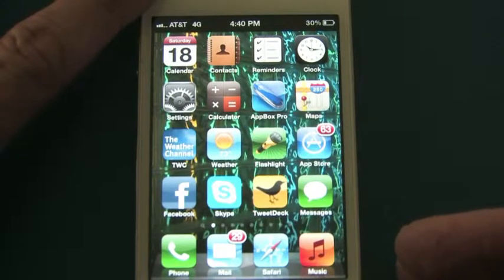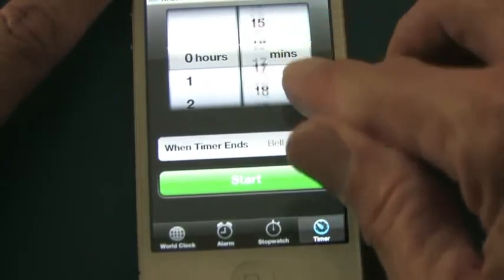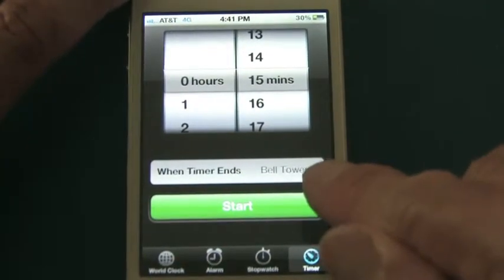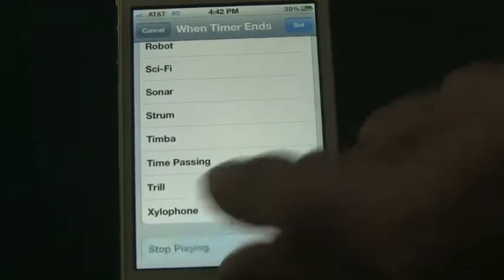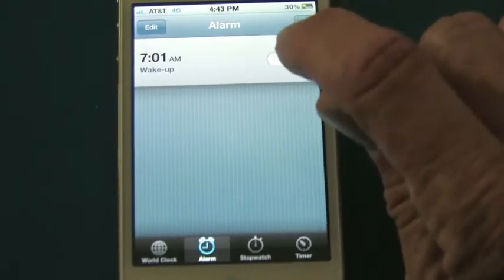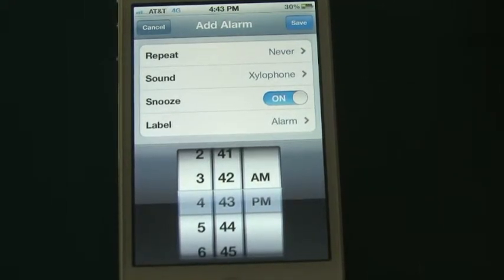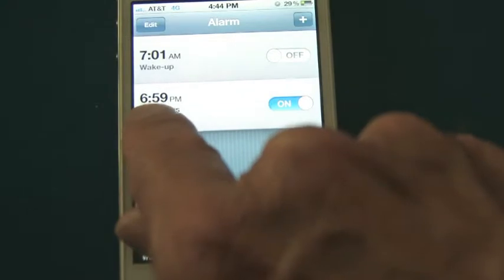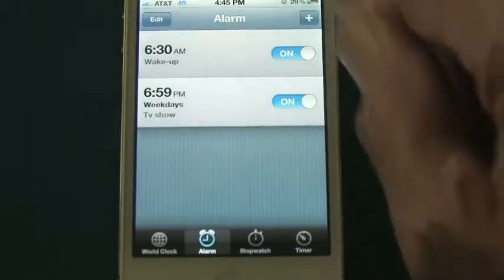iPhone Lesson: Using the Alarm and Timer Functions in the iPhone Clock App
In today's Tech Quick Tip Chet Davis - Your Technology Tutor teaches you how to use the two timer functions found on the Clocks App on your iPhone. You'll learn how to set and use both the Alarm and Timer functions on this free App which is included on your Apple iPhone.

Visit Your Technology Tutor every Friday for a new iPhone Lesson... as Chet Davis provides short lessons to help you get the most from your Apple iPhone.